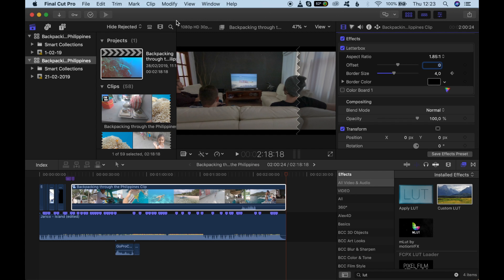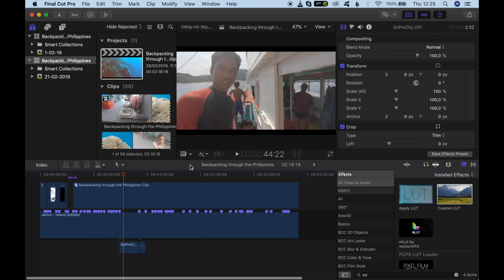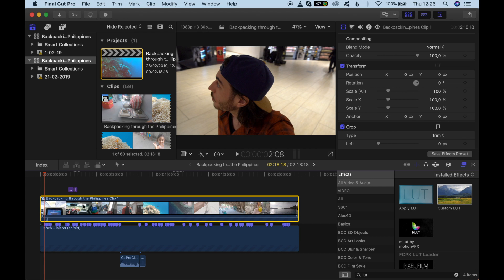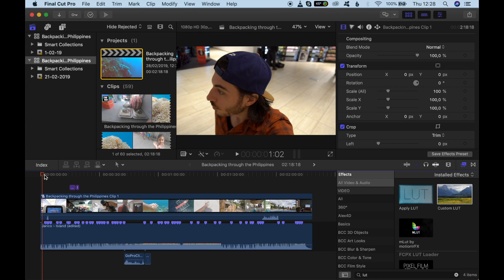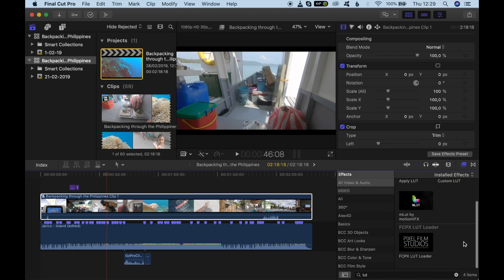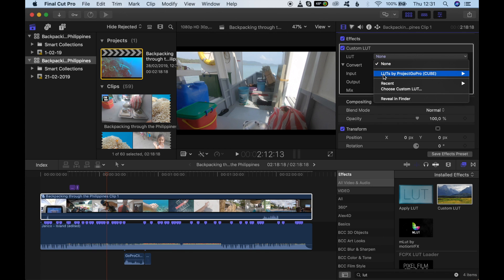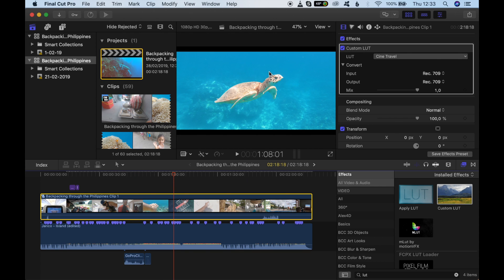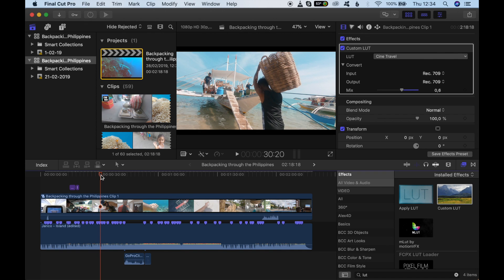How to Install GoPro LUTs in Final Cut Pro X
In this video I show you how to load and apply the Color Grading LUTs (color filters) in Apple Final Cut Pro X (ONLY FOR ver. 10.4 and above).

The Cinematic Pack includes 100+ color filter presets optimized for GoPro and Drone content. ProjectGoPro LUTs will allow you to professionally color grade your photos and videos with just one click.

Compatible with: Adobe Photoshop, Adobe Lightroom, Adobe Premiere Pro, Adobe After Effects, Apple Final Cut Pro X, Davinci Resolve, Sony Vegas, Filmora Wondershare, etc.

About the CINEMATIC LUTs PACK

This pack includes over 100 LUTs in various formats (.3DL, .CUBE, .XML) to cover most video and photo editing programs. Once installed, you can easily apply (and customize!) these color presets with a single click in Adobe Photoshop, Adobe Premiere Pro, Adobe Lightroom, After Effects, Final Cut Pro X, DaVinci Resolve, Sony Vegas, Filmora Wondershare and more!…